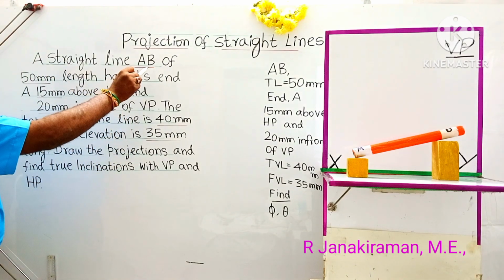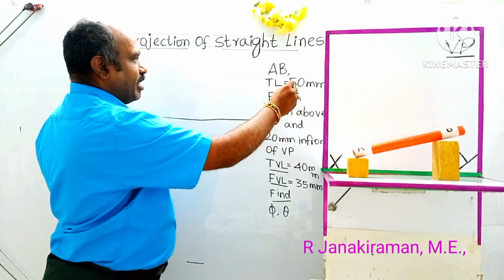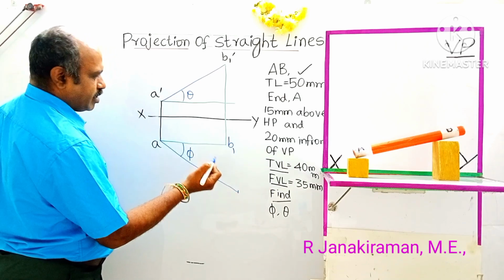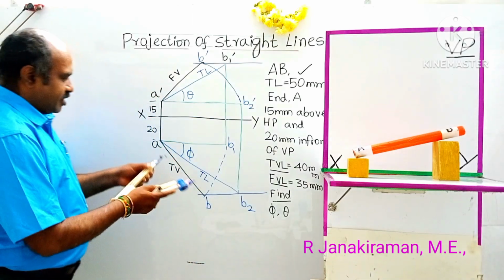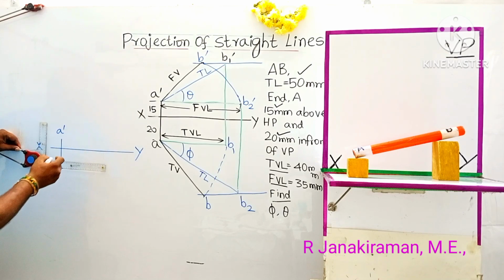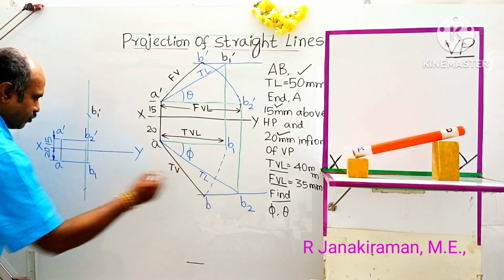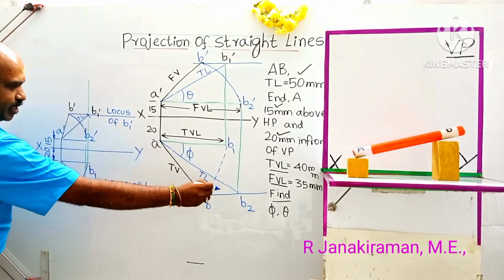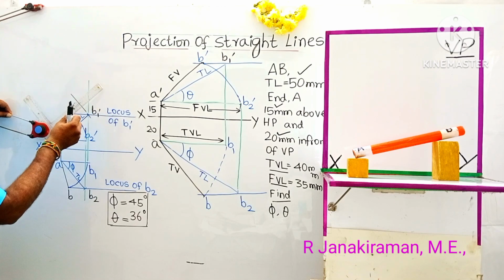TYPE 5 | Straight Line Inclined To HP and VP | Engineering Graphics | Projection of Straight Lines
Projection of Straight Lines Inclined To both HP and VP, Engineering Graphics Subject